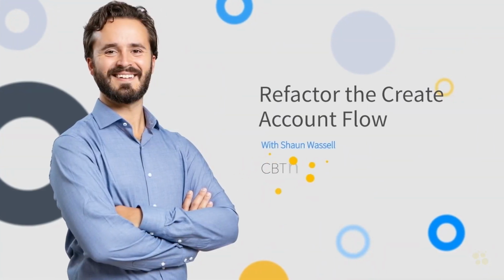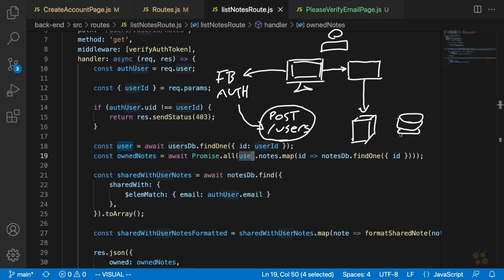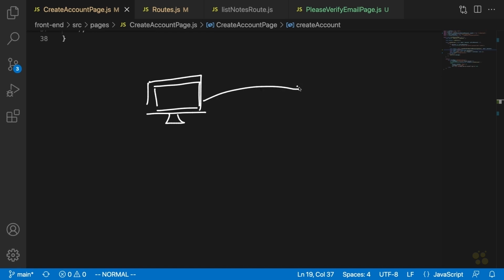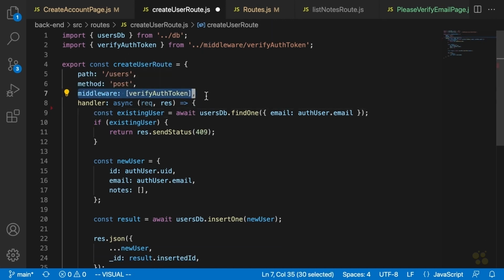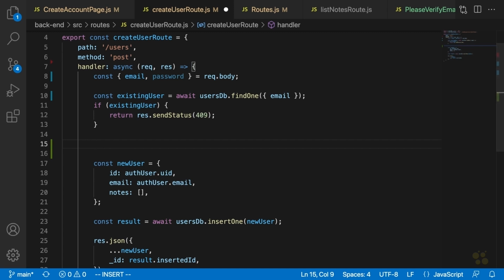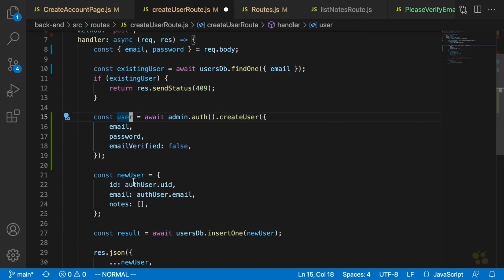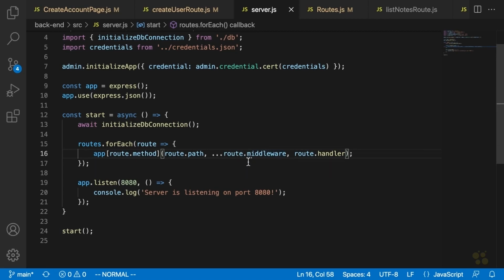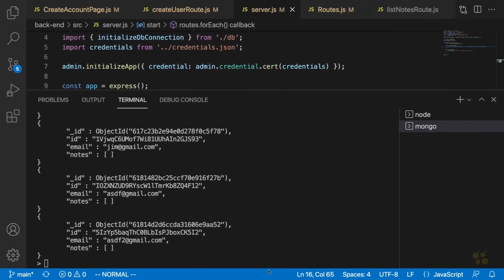135. Refactor the Create Account Flow || Full Stack React Development